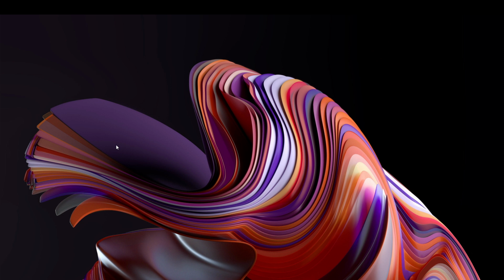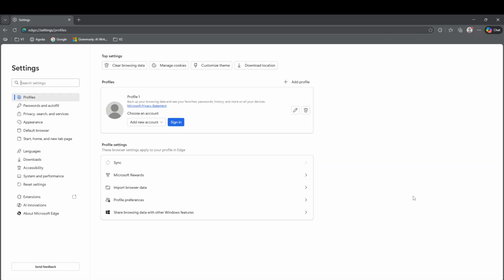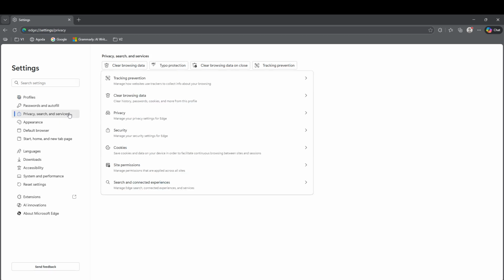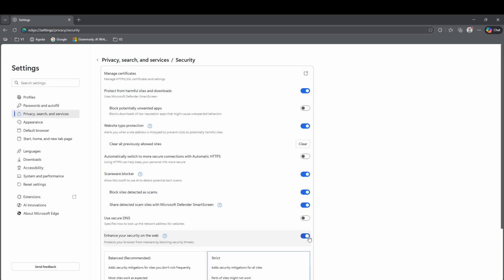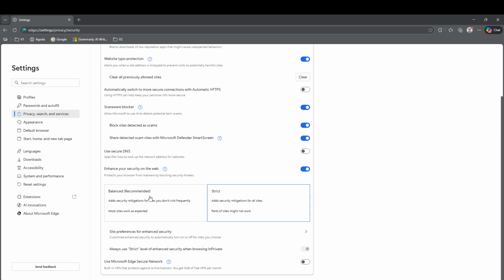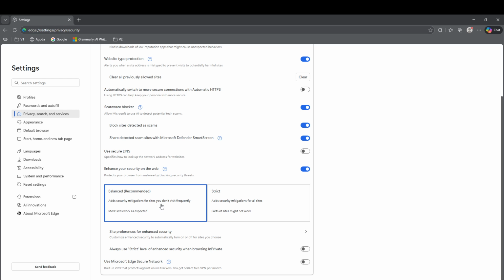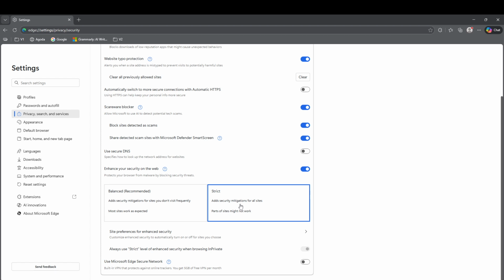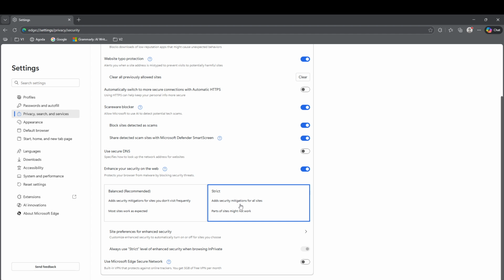How to Turn On Enhanced Security Mode in Microsoft Edge [2026 Full Guide]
How to Turn On Enhanced Security Mode in Microsoft Edge

In this video, we show you exactly how to turn on enhanced security mode in Microsoft Edge to provide an extra layer of protection while browsing the web. We navigate the privacy and security profiles to adjust the mitigation parameters that safeguard against memory-related vulnerabilities and untrusted site behavior.

Mastering advanced protection features improves project quality and digital safety by reducing the attack surface of the browser during high-risk sessions. By utilizing these specialized configuration parameters, we ensure that the software prioritizes data integrity and system stability without compromising the overall browsing experience.